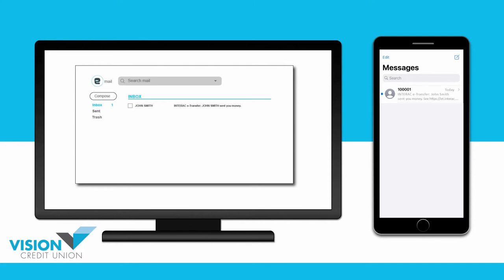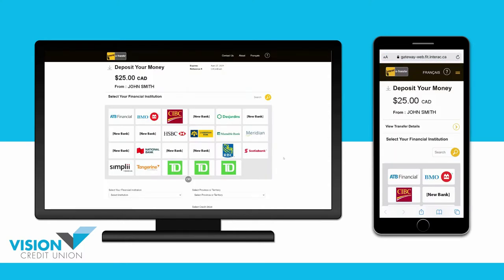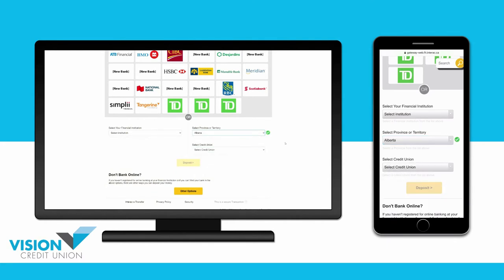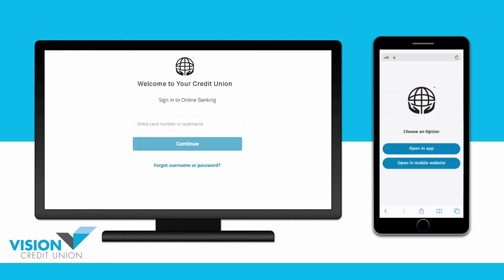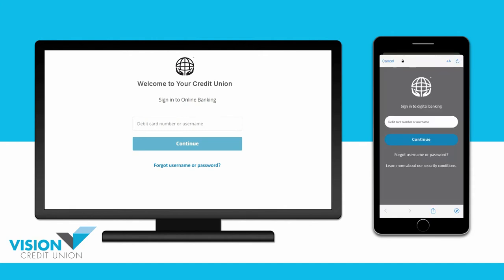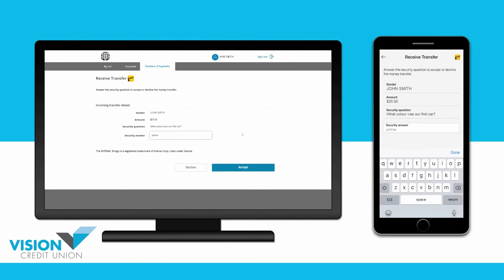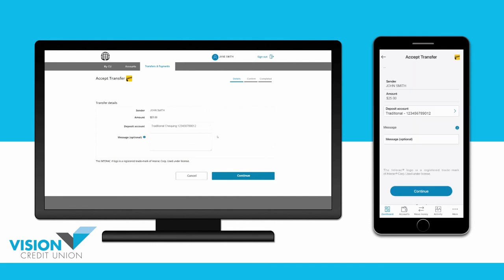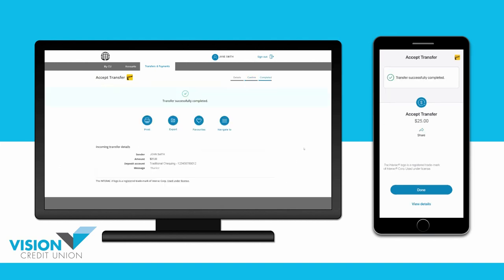How to Accept an Interac e-Transfer (2022)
In this video, we'll walk you through accepting an Interac e-Transfer using your Vision Credit Union digital banking.